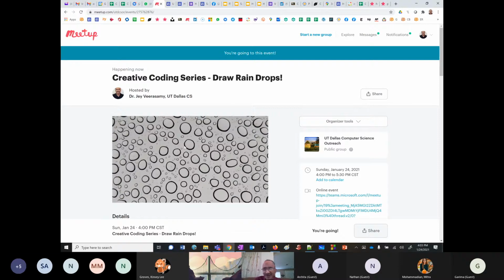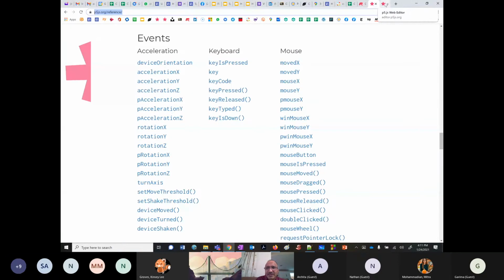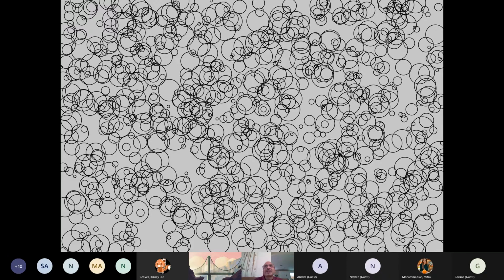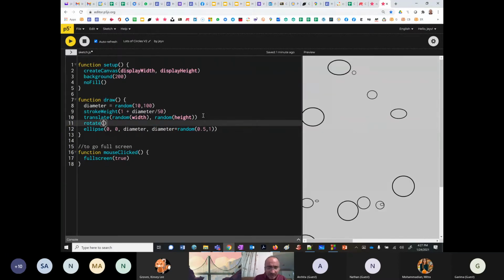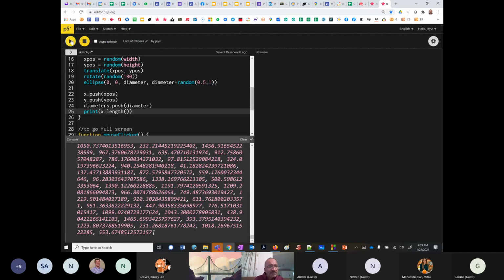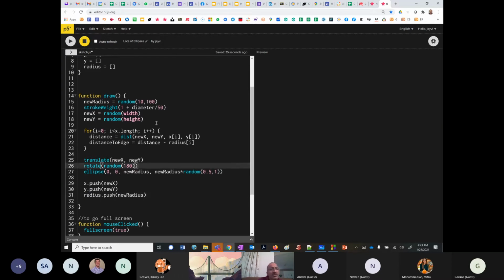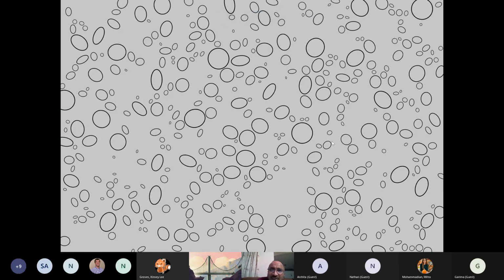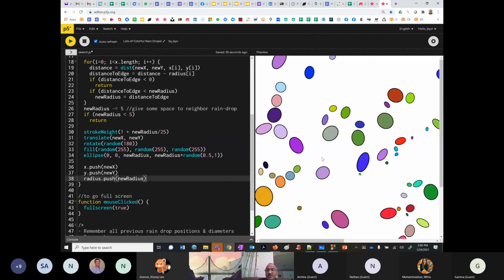Creative Coding Series Draw Rain drops with p5js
for more details.